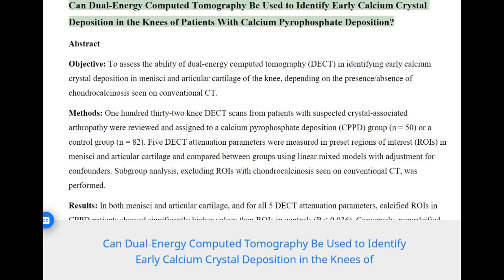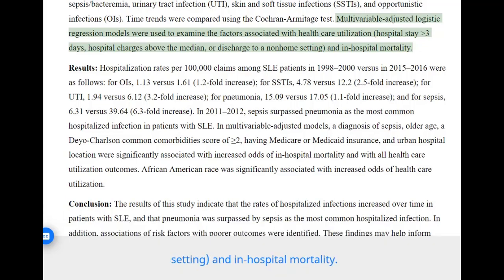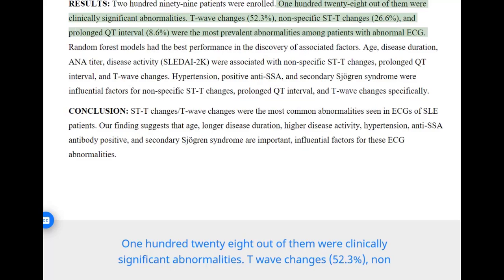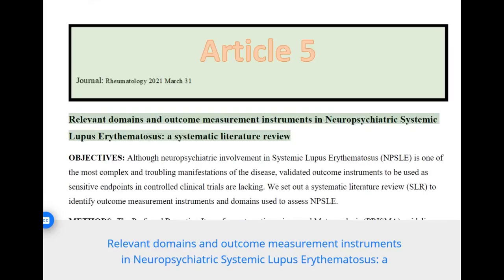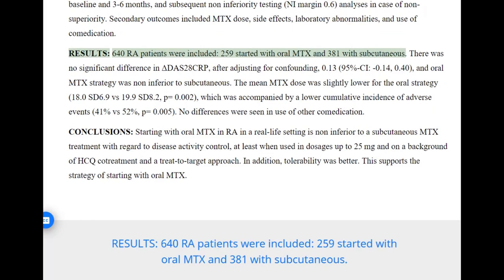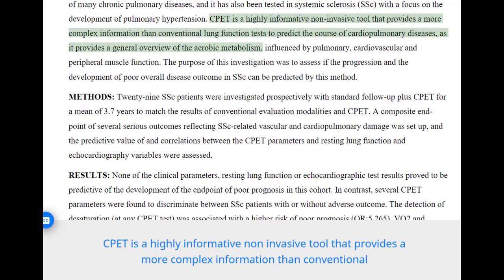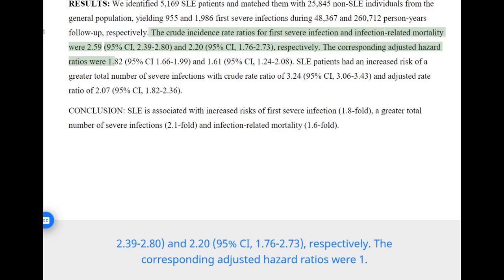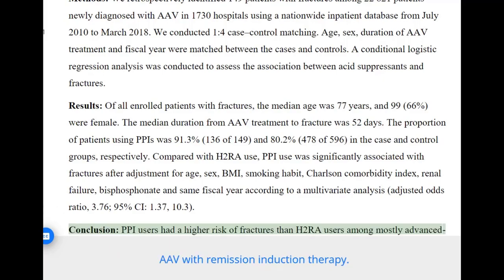Rheumatology Abstracts 2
Rheumatology Abstracts 2 April 2021